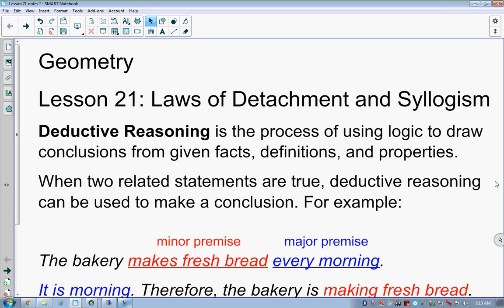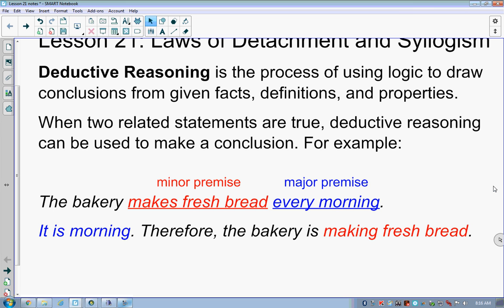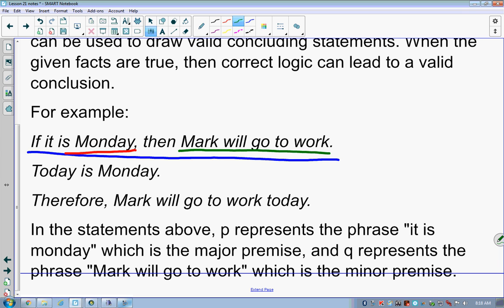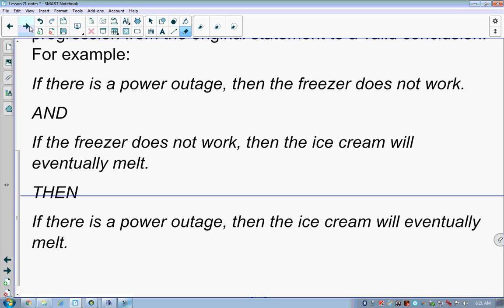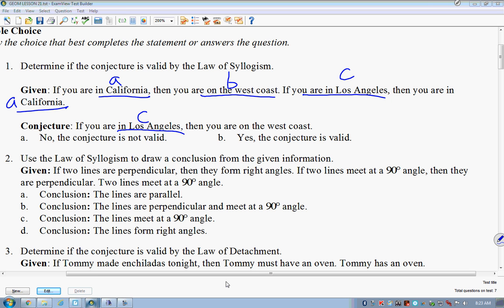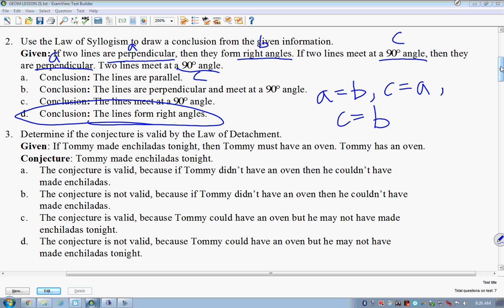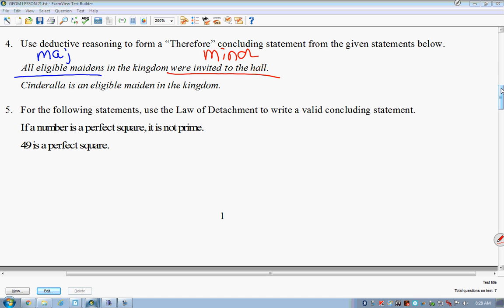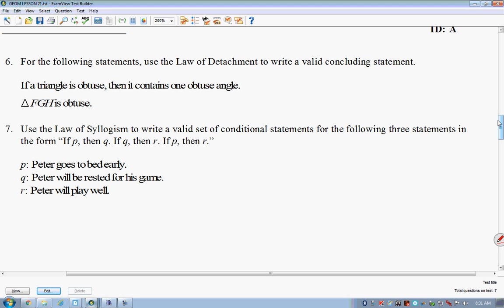Geometry Lesson 21 Detachment/Syllogism